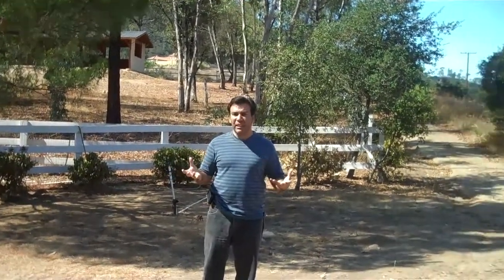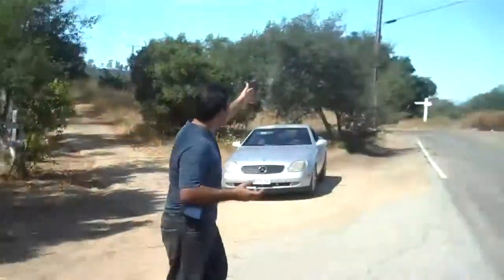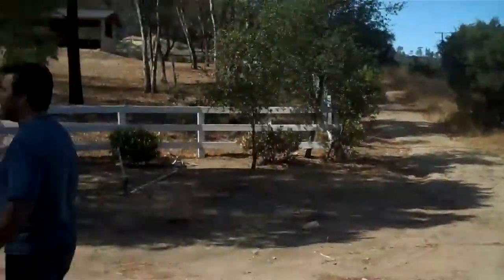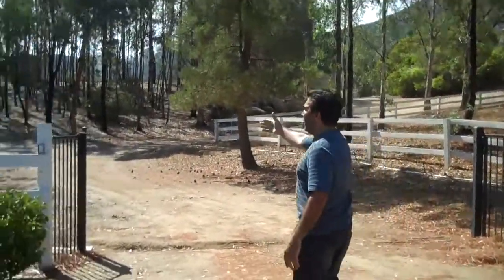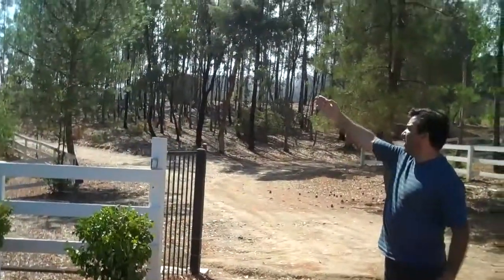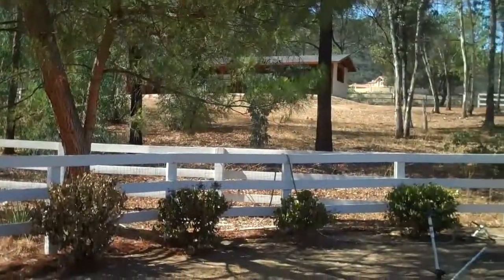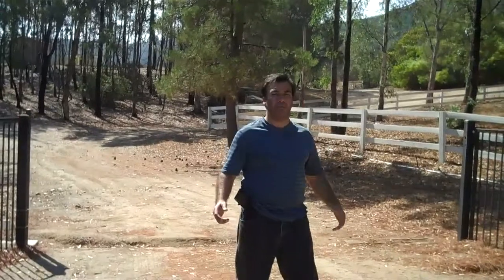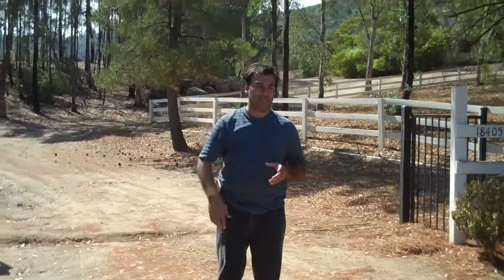"murrieta california"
"murrieta california" we have this property available now for pennies on the dollar, 18405 Tenaja Rd. Murrieta , Ca 92562, "murrrieta california" has a lot of great deals that are below market and with al ot of profit specially for Investors ready to close this deals, "murrieta california" This a fixer Upper with 2349 s/f with 3 already buitl in apartments included it in this property Lot is 3.9 acres very quiet neighborhood in this Area, "murrieta california" is a great palce to Invest and to live you can reach us or email or call the oofice 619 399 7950